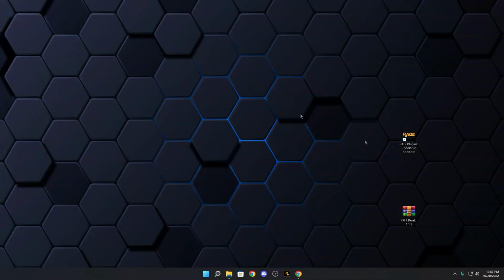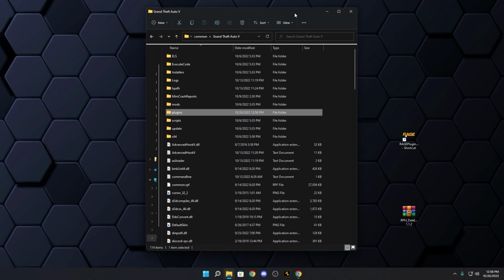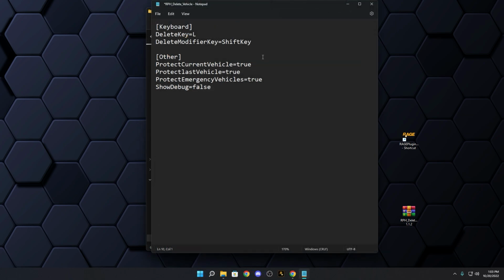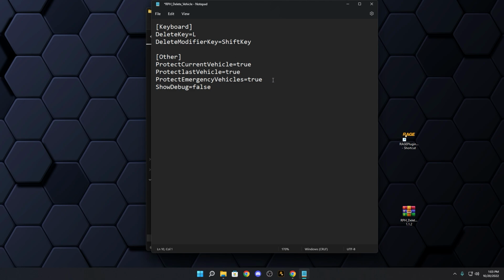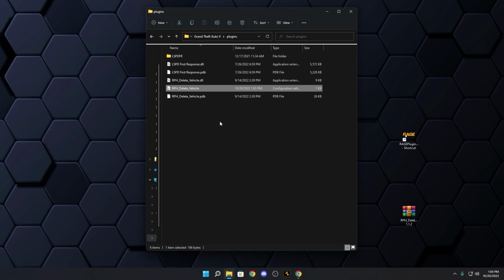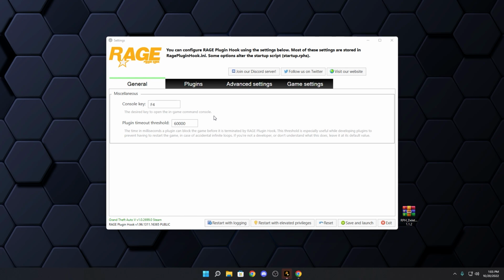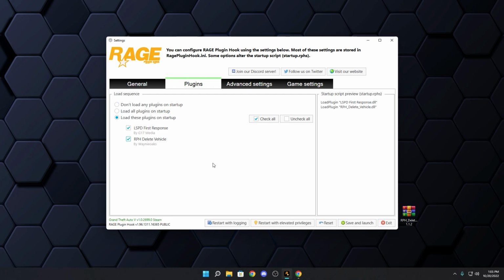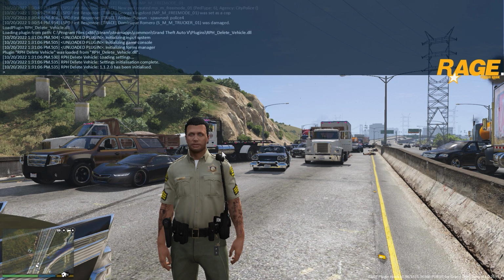GTAV LSPDFR - Delete Vehicle Plugin is Awesome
The new plugin that you didn't even know you needed.  Light weight Plugin with Zero frame loss for your GTA 5 LSPDFR gameplay. Make your gameplay easier and less of a hassle.  Delete any vehicle with one button press to free up traffic.  Is that Ai smashing into the wall or light post over and over again?  Will the Ai not leave the scene and it is interrupting your gameplay?  Then get this mod ASAP!  Delete Vehicle with one button press.

📣 Have a YouTube channel?  Are you looking to grow even faster?  Do what I did and look at TubeBuddy